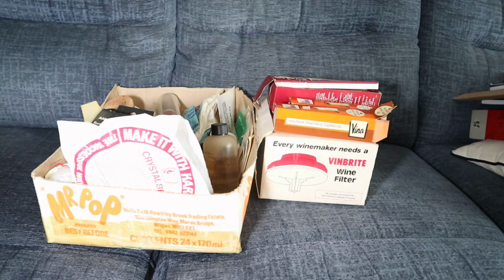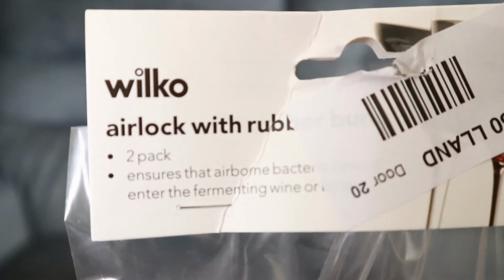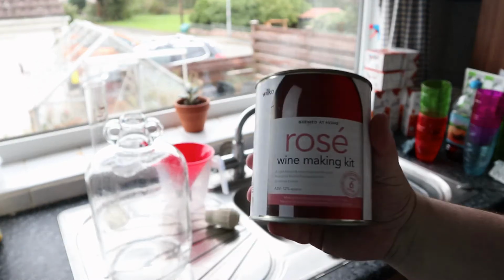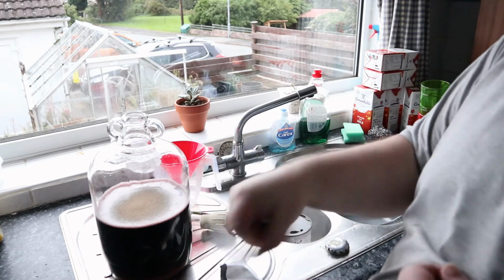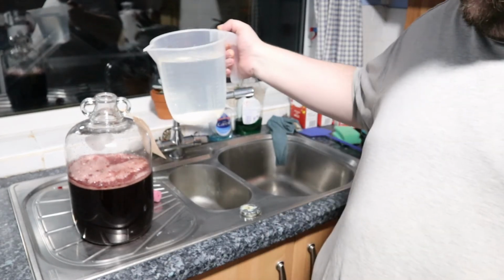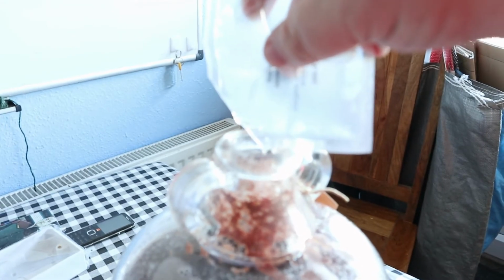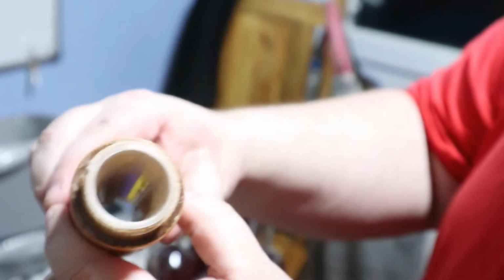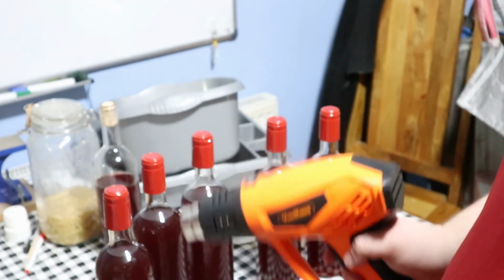Lee Makes | Rosé Wine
In which Lee makes rosé wine from a kit, bought at Wilko's a chain of homeware stores in the UK.